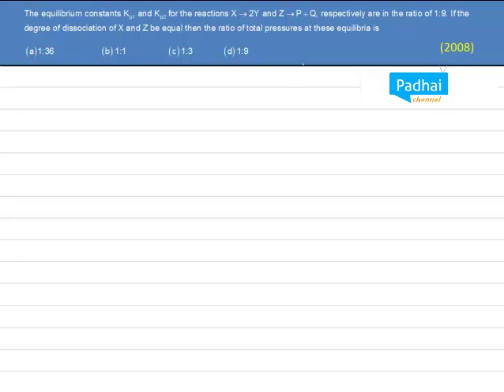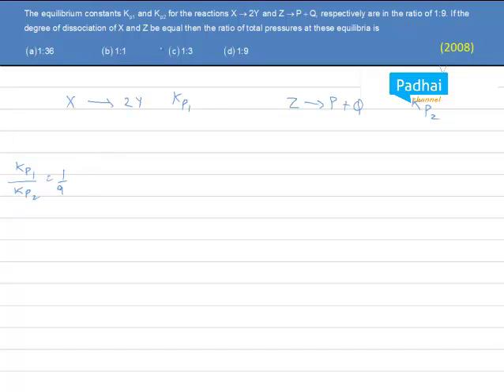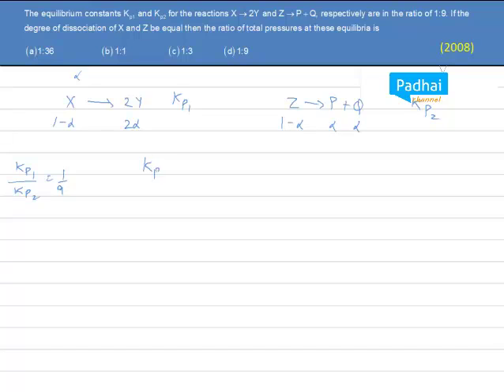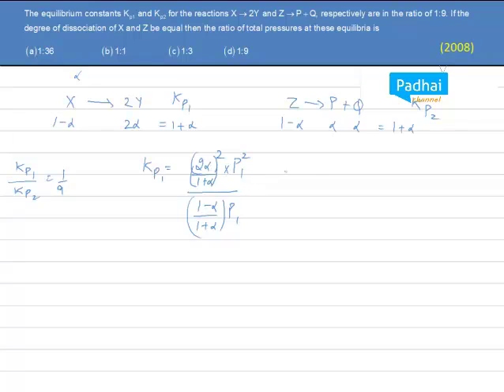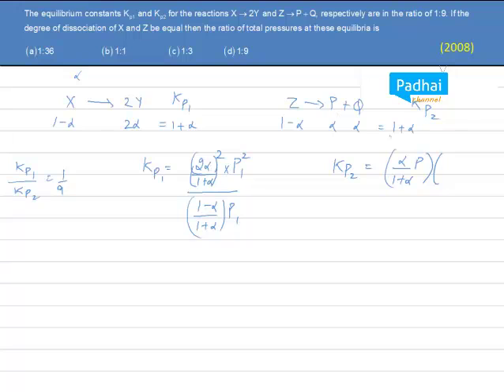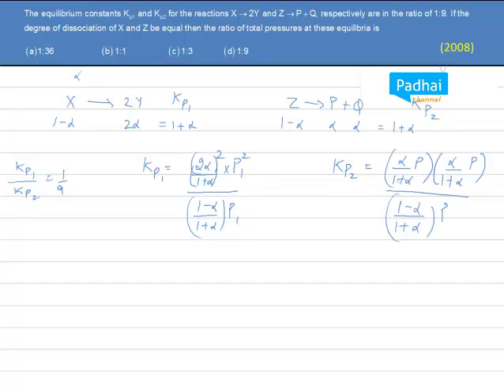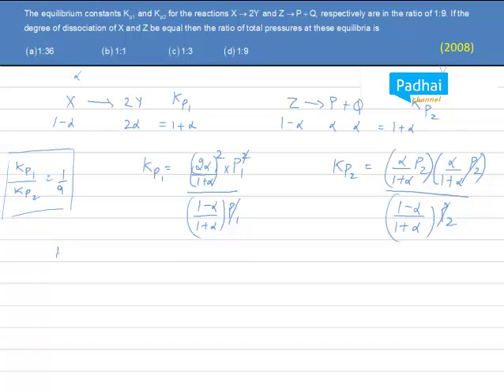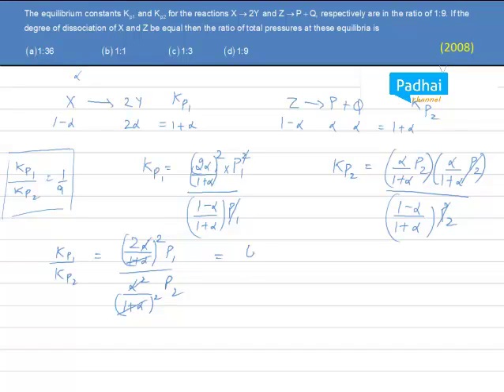AIEEE Chemical & Ionic Equilibrium 2008